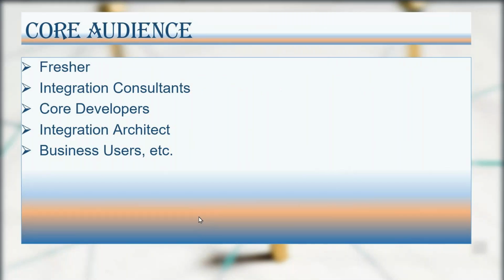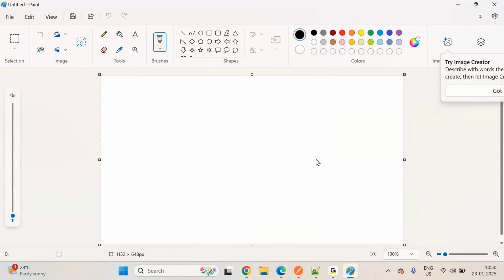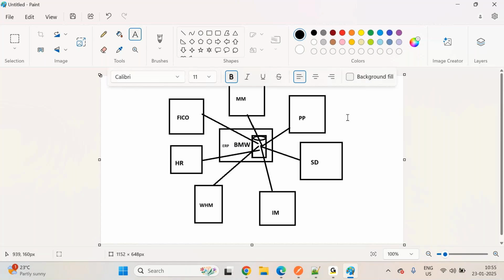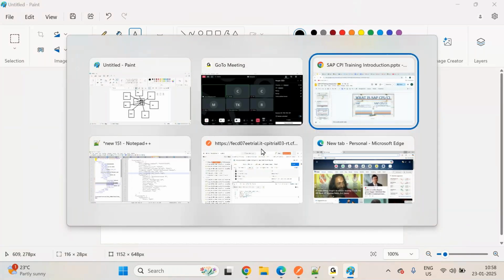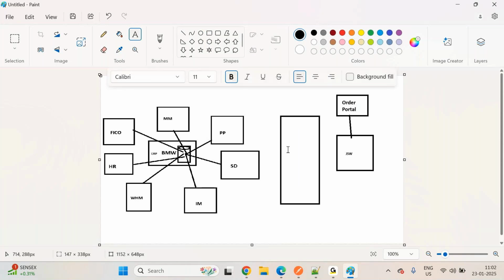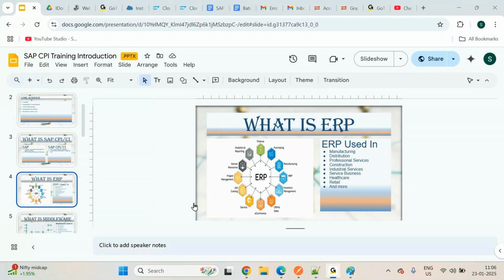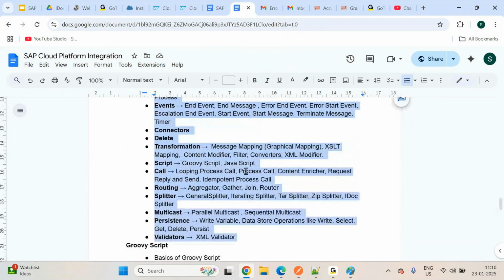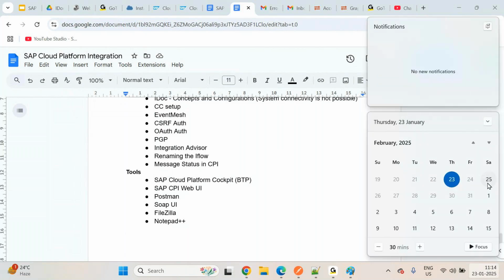Best SAP CPI Online Training in Hyderabad | Bangalore | Mumbai | Pune | Delhi - GreenByte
Welcome to GreenByte Technologies Call @ 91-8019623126.  The premium destination for SAP CPI (Cloud Platform Integration) online training. SAP CPI online training is available in Hyderabad, Bangalore, Mumbai, Chennai, Delhi, Noida, Kolkata, Vizag, Vijayawada, Pune, Mysore, and India.
We also cater to learners in Singapore, Dubai, USA, UK, and other international locations.

Are you ready to take your SAP career to the next level? Enroll in our SAP CPI Online Training today!